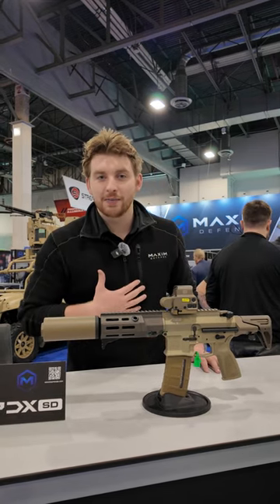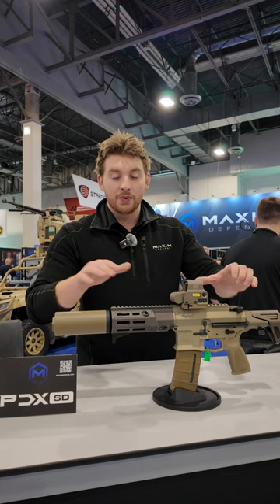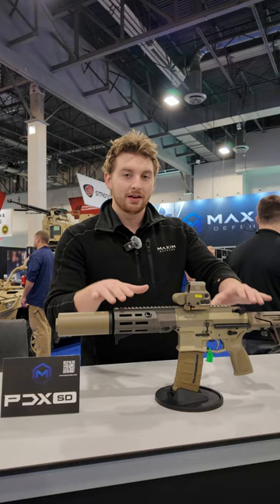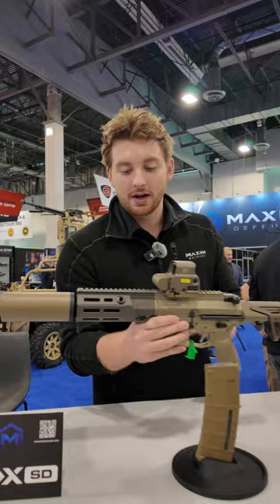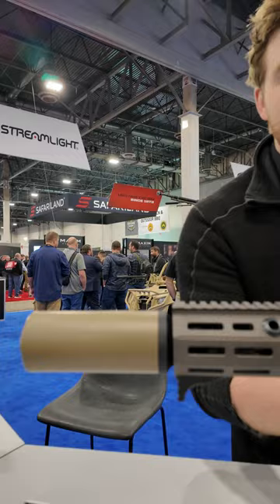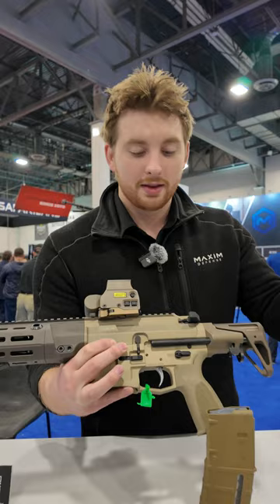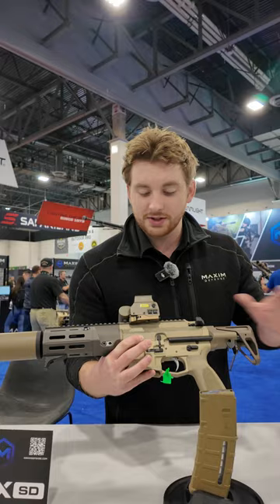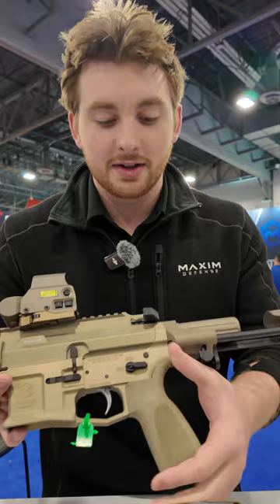Maxim PDX Reveal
Logan From Maxim Showcases the new PDX at Shotshow 2024